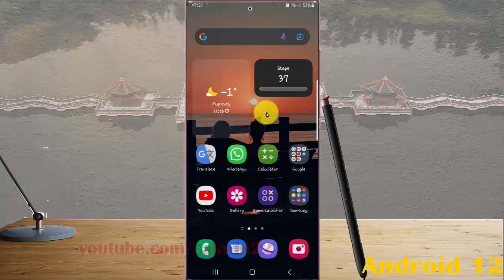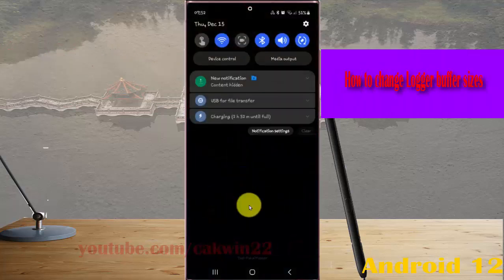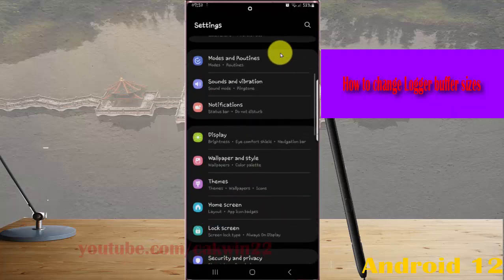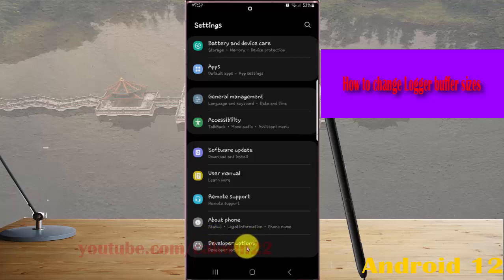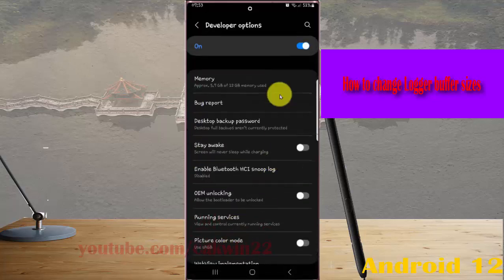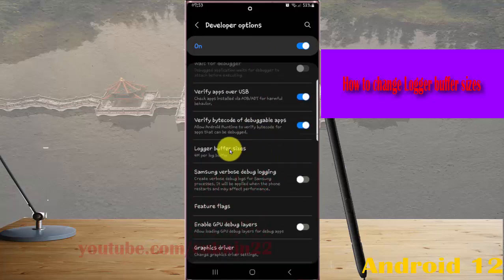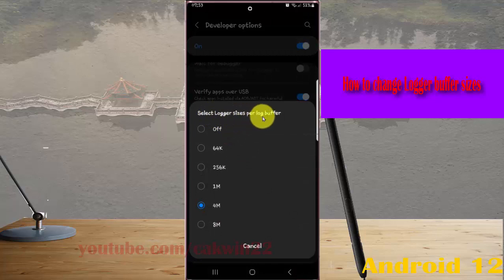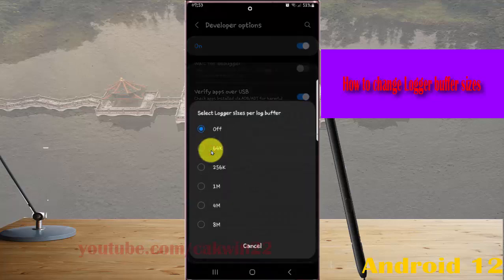Samsung Galaxy S22 Ultra : How to change Logger buffer sizes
In this video, you will find the steps on How to change Logger buffer sizes in Samsung Galaxy S22/S22+/S22 Ultra.  This video uses Samsung Galaxy S22 Ultra SM-S908E/DS International version runs with Android 12